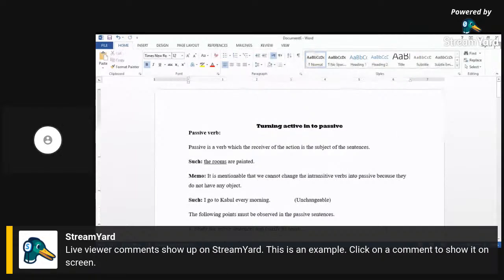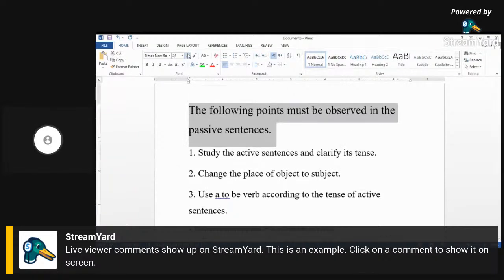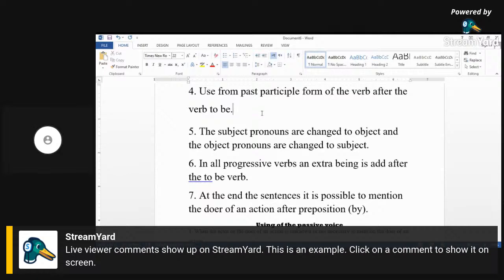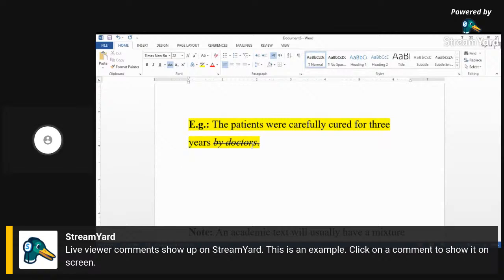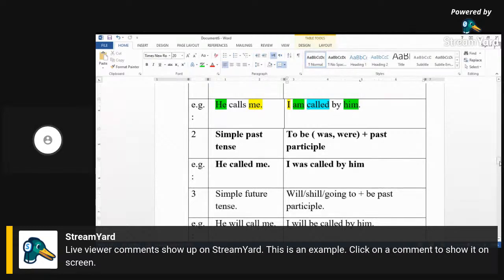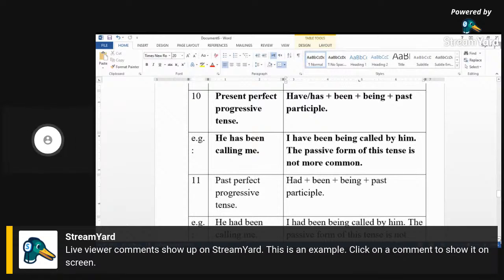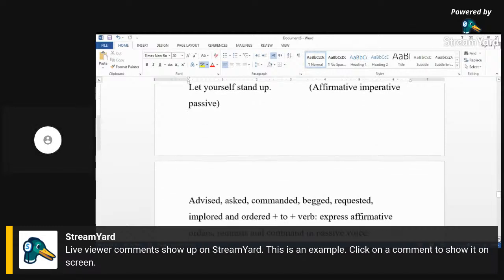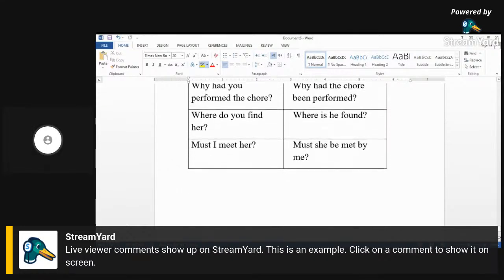Turning of Active into Passive Voice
The video explains transforming active to passive voice with rules, examples, and tense-specific structures, emphasizing clarity and practice for effective learning.